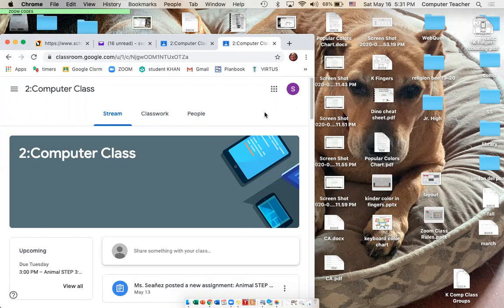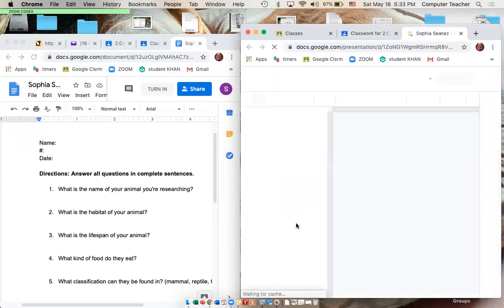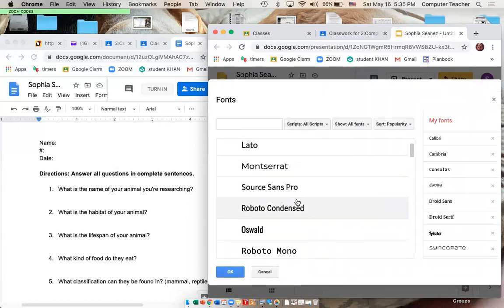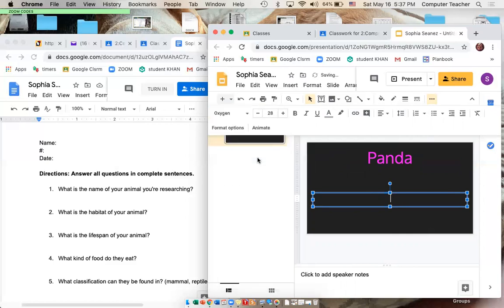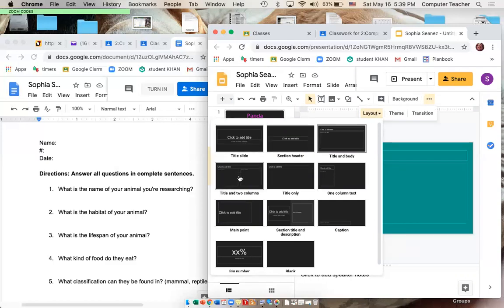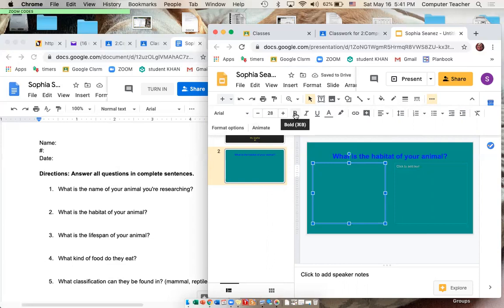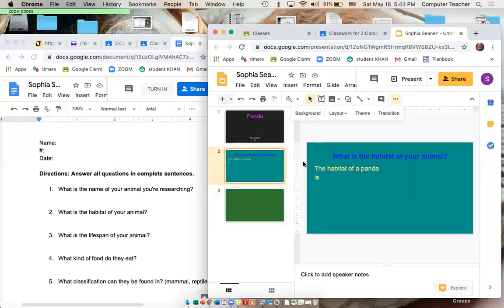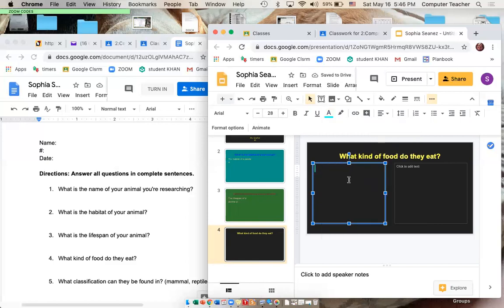zoom Animal Step3